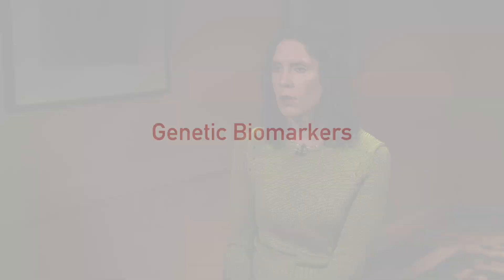Understanding Follicular Lymphoma with Sarah Rutherford, MD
Sarah Rutherford, MD gives a deep dive into follicular lymphoma.

About Dr. Rutherford: Sarah Rutherford, MD (Weill Cornell Medicine)

Treatment Options

In patients requiring chemotherapy, physicians may use one or more chemotherapy drugs often including the monoclonal antibodies obinutuzumab (Gazyva) or rituximab (Rituxan)  Rituximab hyaluronidase human (Rituxan Hycela) can be given as a subcutaneous (under the skin) injection instead of IV (intravenously) rituximab after the first IV infusion of rituximab.

Monoclonal antibodies, which are a type of immunotherapy, like rituximab and obinutuzumab target particular markers found on tumor cells and recruit immune cells to promote tumor destruction, which can increase response to chemotherapy drugs. Common combination regimens include: Bendamustine (Treanda) and obinutuzumab (Gazyva), R-Bendamustine (rituximab [Rituxan] and bendamustine), R-CHOP (rituximab, cyclophosphamide, doxorubicin, vincristine, and prednisone), R-CVP (rituximab, cyclophosphamide, vincristine, and prednisone) and R-Lenalidomide (rituximab and lenalidomide [Revlimid])

Some monoclonal antibodies, such as obinutuzumab, can also be used as maintenance therapy to prolong remission for patients with no signs of lymphoma.

After treatment, many patients can go into a remission that lasts for years; however, this disease should be considered a chronic, or lifelong, condition. Thus, relapse (returns after treatment) and in some cases refractory (no longer responds to treatment) disease can occur. For patients with relapsed FL, the same management choices as listed above may be utilized, or additional therapies may be successful in providing another remission, such as the PI3 kinase inhibitors idelalisib (Zydelig), copanlisib (Aliqopa), and duvelisib (Copiktra).

 Treatments Under Investigation

Many treatments are currently being tested in clinical trials for patients who are newly diagnosed or have relapsed/refractory FL. These trials help determine what is the best treatment for patients with newly diagnosed FL and also help discover new treatments for FL that has recurred. Examples of therapies under investigation include tazemetostat; new monoclonal antibodies such as Ublituximab (TG-1101); PI3 kinase inhibitors; ibrutinib (Imbruvica), acalabrutinib (Calquence), and other BTK inhibitors; durvalumab (Imfinzi), nivolumab (Opdivo), pembrolizumab (Keytruda), and other checkpoint inhibitors; and new immunotherapies including chimeric antigen receptor (CAR) T-cell therapies. Other classes of therapy include dual inhibitors such as umbralisib which inhibits both PI3K delta and CK1 epsilon; B-cell lymphoma-2 (BCL-2) inhibitors, venetoclax (Venclexta).

The Lymphoma Research Foundation is the nation's largest non-profit organization devoted to funding innovative research and providing people with lymphoma and healthcare professionals with up-to-date information about this type of cancer.